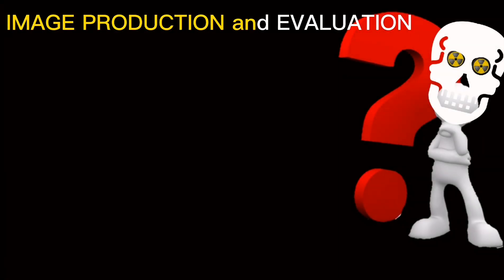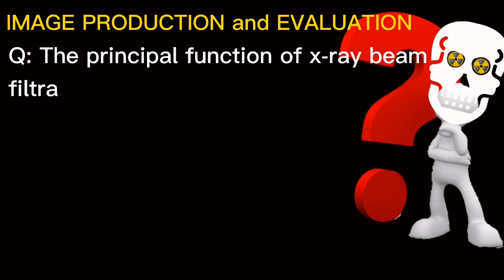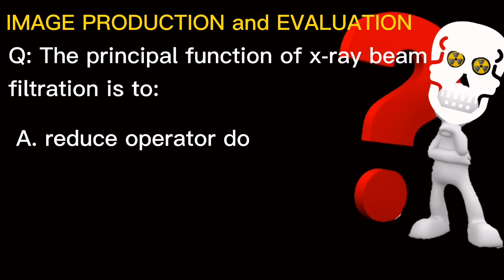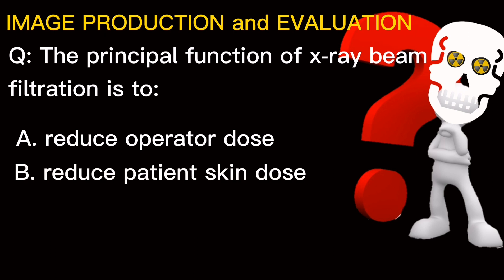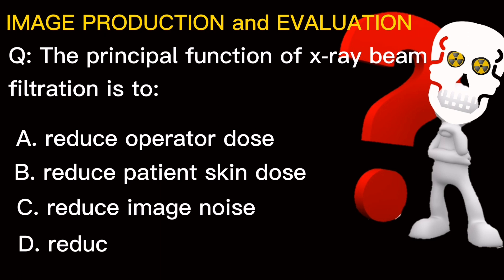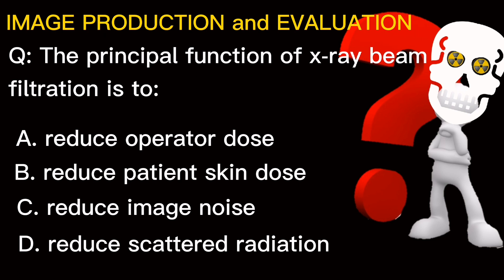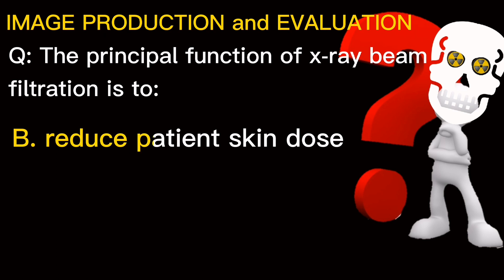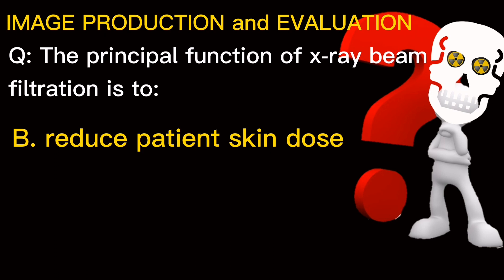RADIOLOGY QUESTION OF THE DAY: IMAGE PRODUCTION AND EVALUATION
I will be posting "Radiology Question of the day" that will be beneficial to the students of Radiologic Technology, future RRT's and also to all Radtech professionals.